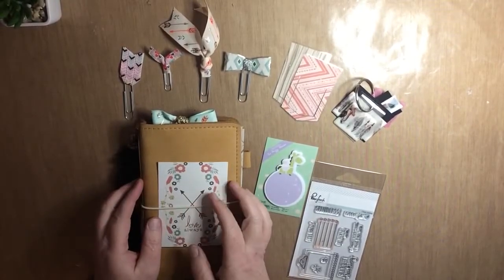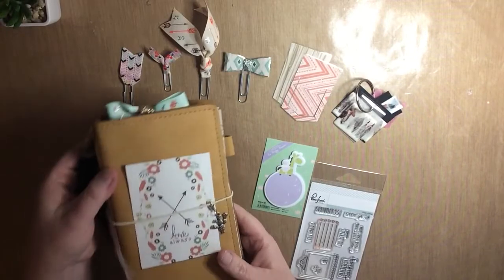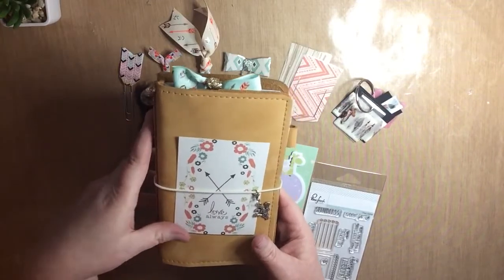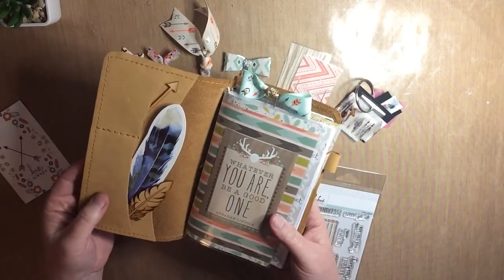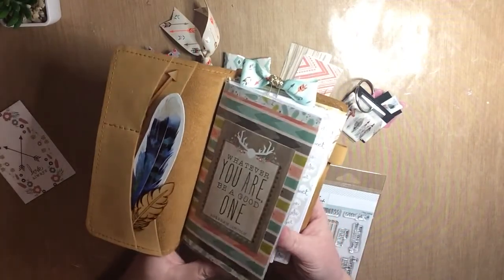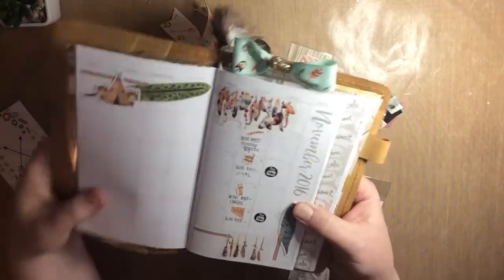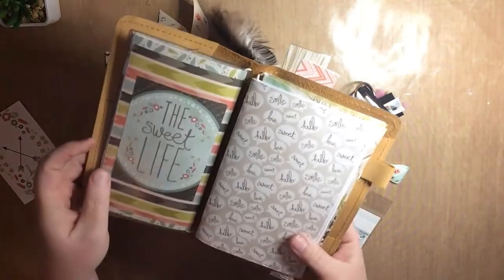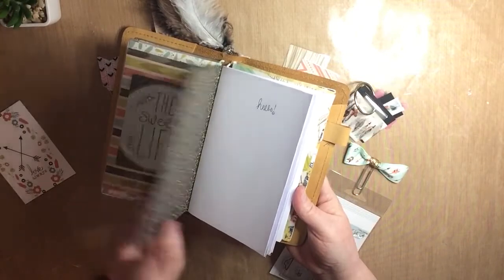Foxy Fix No. 4 - Cute and Sweet Designs Dori Box - Bow and Arrow Kit Setup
You can also find the Foxy Fix notebooks and dashboards for sale on her